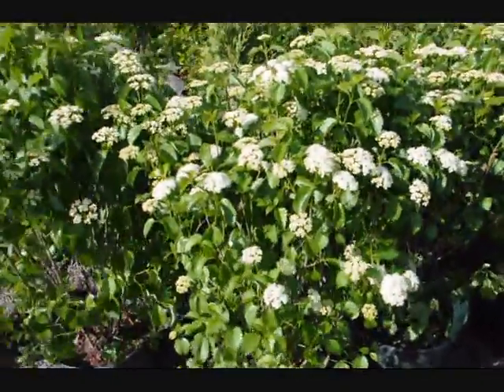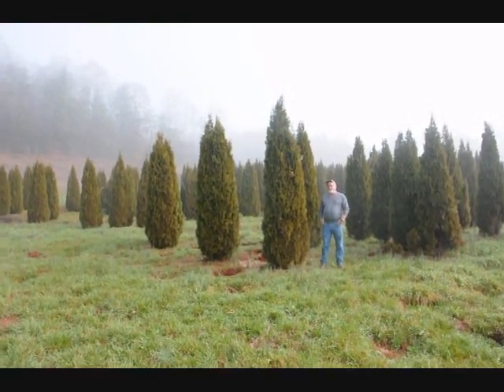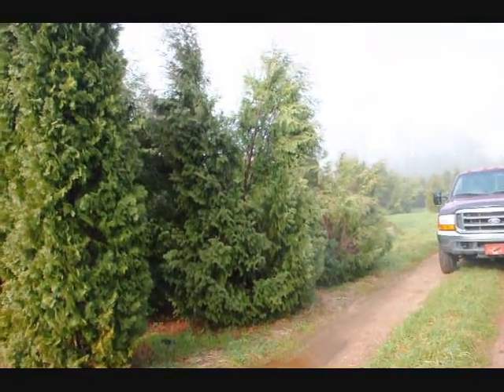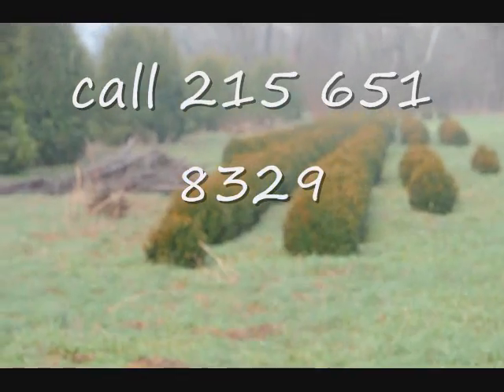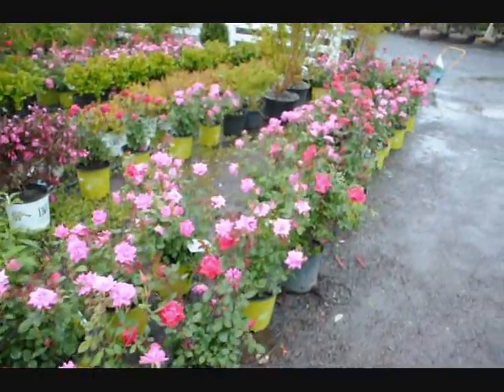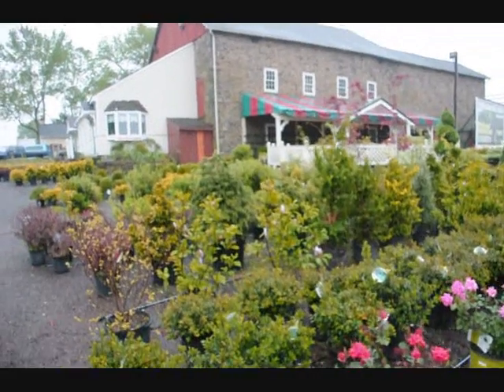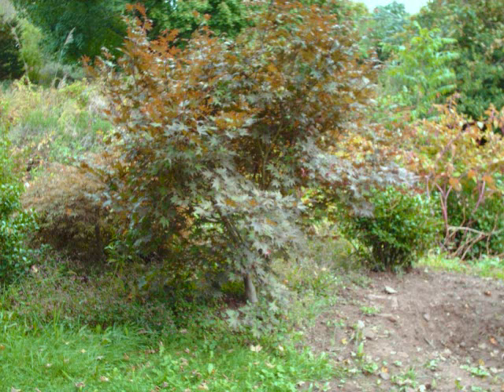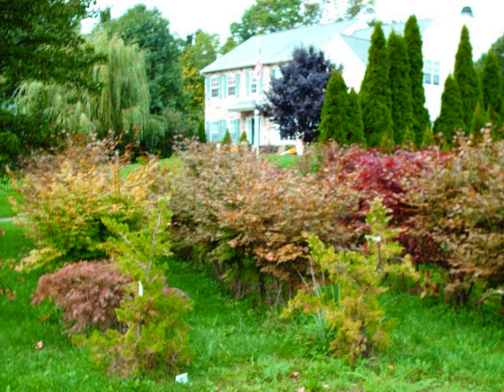AAA Trees for privacy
Flowering Trees and Shrubs For Landscaping call We can deliver or deliver and plant T Cyperus acuminatus - Pale Umbrella-sedge
E  Cypripedium parviflorum var. parviflorum - Small Yellow Lady's-slipper
T  Cypripedium reginae - Showy Lady's-slipper
X  Cystopteris fragilis - Brittle Fern
P  Cystopteris tennesseensis - Tennessee Bladder Fern
X  Dalea purpurea - Purple Prairie-clover
E  Dalibarda repens - Robin-run-away
P  Delphinium exaltatum - Tall Larkspur
P  Deschampsia cespitosa - Tufted Hair Grass
T  Deschampsia flexuosa - Crinkled Hair Grass
P  Descurainia pinnata - Tansy Mustard
E  Desmodium glabellum - Hairy Tick-trefoil
X  Desmodium illinoense - Prairie Tick-trefoil
T  Desmodium sessilifolium - Sessile Tick-trefoil
T  Dibaeis absoluta - Pink Dot Lichen
E  Dichelyma capillaceum - Awned Dichelyma Moss
X  Digitaria filiformis - Slender Finger Grass
E  Diphyscium mucronifolium - Cumberland Grain o' Wheat Moss
E  Draba brachycarpa - Little Whitlow-grass
T  Draba cuneifolia - Wedge-leaved Whitlow-grass
T  Draba reptans - Carolina Whitlow-grass
T  Drosera intermedia - Spathulate-leaved Sundew
E  Dryopteris celsa - Log Fern
E  Dryopteris clintoniana - Clinton's Wood Fern
E  Dryopteris filix-mas - Male Fern
E  Echinodorus berteroi - Burhead
X  Elatine triandra - Elatine
T  Eleocharis compressa - Flat-stemmed Spike-rush
E  Eleocharis engelmannii - Engelmann's Spike-rush
T  Eleocharis flavescens - Green Spike-rush
E  Eleocharis geniculata - Caribbean Spike-rush
E  Eleocharis ovata - Ovate Spike-rush
E  Eleocharis parvula - Least Spike-rush
T  Eleocharis quinqueflora - Few-flowered Spike-rush
E  Eleocharis robbinsii - Robbins' Spike-rush
T  Eleocharis tenuis - Slender Spike-rush
E  Eleocharis wolfii - Wolf's Spike-rush
T  Elymus trachycaulus - Bearded Wheat Grass
E  Epilobium angustifolium - Fireweed
T  Epilobium strictum - Simple Willow-herb
P  Equisetum sylvaticum - Woodland Horsetail
E  Equisetum variegatum - Variegated Scouring-rush
E  Eriocaulon aquaticum - White-buttons
X  Eriophorum gracile - Slender Cotton-grass
P  Eriophorum virginicum - Tawny Cotton-grass
P  Eriophorum viridicarinatum - Green Cotton-grass
P  Eryngium yuccifolium - Rattlesnake-master
E  Erysimum arkansanum - Western Wallflower
E  Erythronium rostratum - Golden-star
P  Eupatorium album - White Thoroughwort
E  Eupatorium hyssopifolium - Hyssop Thoroughwort
P  Euphorbia polygonifolia - Seaside Spurge
E  Euphorbia purpurea - Glade Spurge
E  Euphorbia serpens - Round-leaved Spurge
E
  Eurybia surculosa - Creeping Aster
T  Euthamia remota - Great Lakes Goldenrod
E  Fallopia cilinodis - Mountain Bindweed
E  Fissidens hyalinus - Filmy Fissidens
P
  Fleischmannia incarnata - Pink Thoroughwort
E  Froelichia floridana - Common Cottonweed
P  Galactia volubilis - Milk-pea
T  Galium labradoricum - Bog Bedstraw
E  Galium palustre - Marsh Bedstraw
X  Gaultheria hispidula - Creeping Snowberry
T  Gentiana alba - Yellowish Gentian
E  Gentiana puberulenta - Prairie Gentian
E  Gentiana saponaria - Soapwort Gentian
E  Gentiana villosa - Sampson's Snakeroot
P  Gentianopsis crinita - Fringed Gentian
P  Gentianopsis procera - Small Fringed Gentian
E  Geranium bicknellii - Bicknell's Crane's-bill
P  Geum rivale - Water Avens
T  Glyceria acutiflora - Sharp-glumed Manna Grass
X  Glyceria borealis - Northern Manna Grass
X  Goodyera tesselata - Checkered Rattlesnake-plantain
P  Gratiola virginiana - Round-fruited Hedge-hyssop
T  Gratiola viscidula - Short's Hedge-hyssop
X  Gymnocarpium appalachianum - Appalachian Oak Fern
E  Gymnocarpium dryopteris - Common Oak Fern
X  Gymnopogon ambiguus - Beard Grass